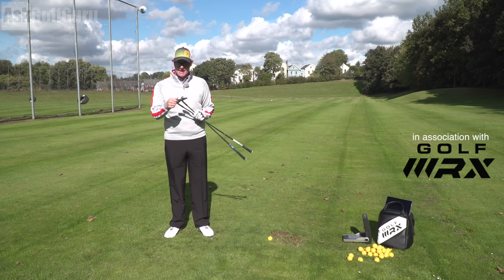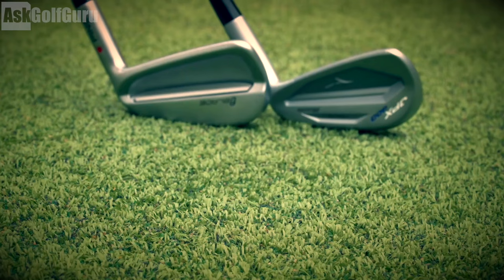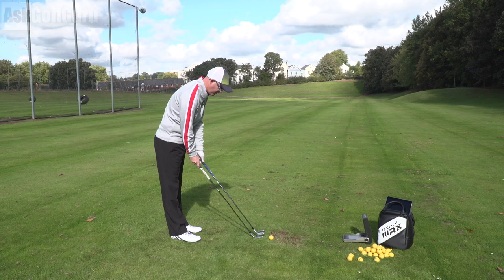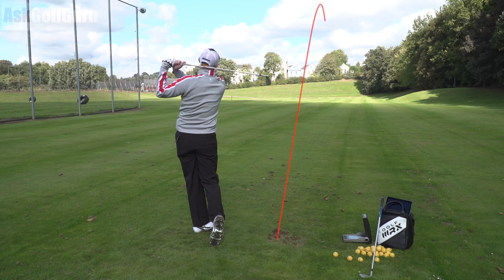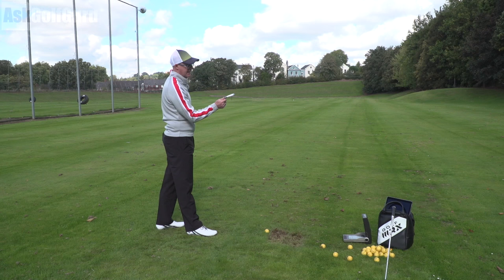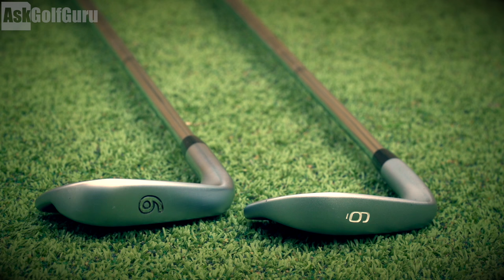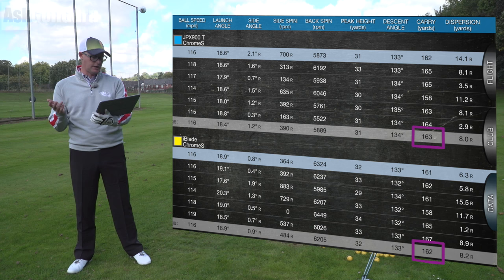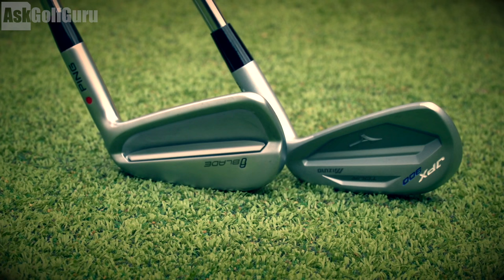Ping iBlade Mizuno JPX900 Tour Irons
Ping iBlade Mizuno JPX900 Tour Irons. Mark Crossfield PGA professional AskGolfGuru hits two of the latest irons on the market from two of the leading manufacturers to see how they perform against each other. Talking real ball data, while at the same time Mark talks looks, feel and sound. Play your best golf with some of the best golf equipment you can get your hands on.